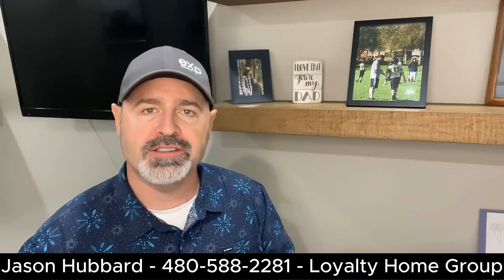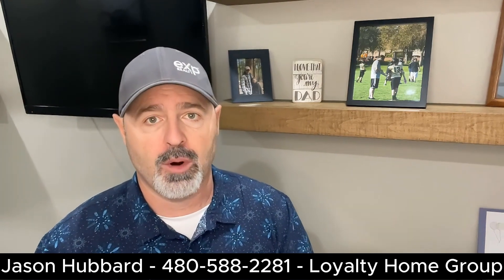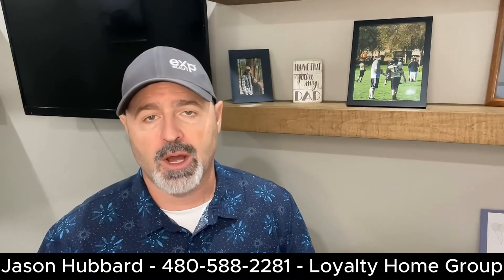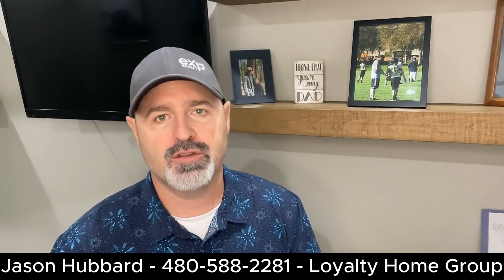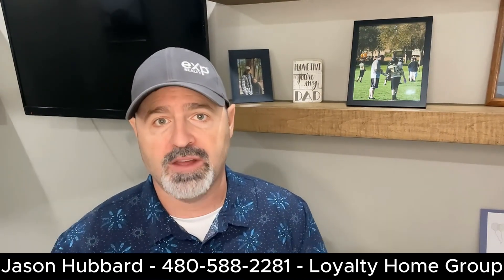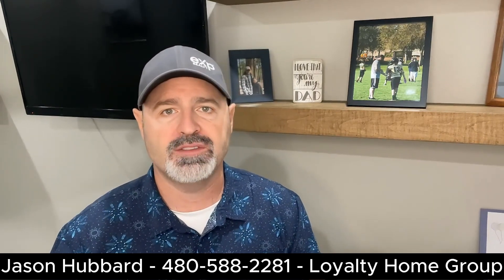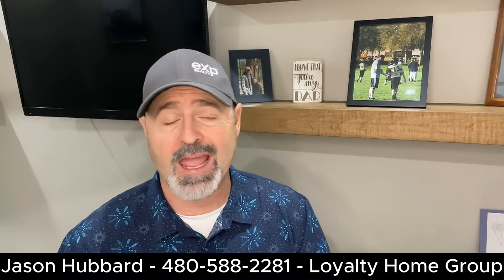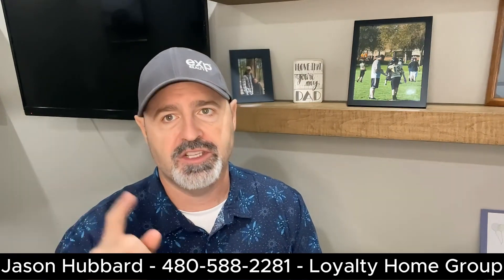House Hunting Tips For First Time Buyers | Home Buyers Series Video 7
House Hunting Tips for First Time Buyers.  House hunting is an exciting yet challenging endeavor. The process involves a strategic approach and careful consideration of your needs and preferences. In this video, we'll offer valuable house hunting tips to help you effectively search for homes, both online and in-person, to increase your chances of finding the perfect property.

1. Establish Your Priorities
Before you start searching, create a list of your must-haves and nice-to-haves. Consider factors like location, budget, size, number of bedrooms and bathrooms, and any specific features you desire in a home. Having clear priorities will help you narrow down your options.

2. Set a Realistic Budget
Determine your budget early in the process. Consult with a mortgage lender to get pre-approved for a loan, so you know how much you can afford. This will save you time and help you focus on homes within your price range.

3. Use Online Resources
The internet is a treasure trove of information for house hunters. Here's how to make the most of it:

Real Estate Websites: Utilize real estate websites like jason.loyaltyhomegroup.com, Zillow, Realtor.com, and Redfin to search for listings, view photos, and access detailed property information.

Virtual Tours: Many listings now offer virtual tours, allowing you to explore homes from the comfort of your own space.

Alerts and Notifications: Set up alerts to receive notifications when new properties matching your criteria are listed.

4. Seek Out Local Real Estate Apps
Download and use real estate apps on your smartphone. Apps like Trulia, Homes.com, and local MLS apps can provide up-to-date information and make it easy to browse listings on the go.

5. Consider Working with a Real Estate Agent
A real estate agent can be an invaluable resource in your house hunting journey. They have access to the latest listings, market knowledge, and negotiation skills. Plus, their guidance can save you time and money.

6. Explore the Neighborhood In-Person
Once you've identified potential homes online, it's time for in-person visits:

Open Houses: Attend open houses to get a feel for the property and the neighborhood. Take notes and ask questions.

Drive Around: Spend time exploring the neighborhood. Pay attention to factors like proximity to schools, shopping, and public transportation.

7. Document Your Visits
Keep a house hunting journal or use a smartphone app to document your visits. Take photos, jot down pros and cons, and record your overall impressions. This will help you make informed decisions when it's time to narrow down your choices.

8. Be Patient and Flexible
House hunting can be a process that takes time. Don't rush into a decision; be patient and willing to adapt your criteria as you learn more about the market and your preferences.

9. Consider Future Needs
Think about your future needs. Are you planning to expand your family? Will you need a home office? A forward-thinking approach can save you from outgrowing your new home too quickly.

10. Get Professional Inspections
When you find a home you love and are ready to make an offer, ensure you get professional inspections to identify any potential issues. This step is crucial for your peace of mind and negotiating repairs if needed.

To see a list my new construction playlist, check out this

To see a live report on the latest market stats we are keeping an eye

We get calls and emails everyday from people just like you, looking for help on making their move to Arizona and we absolutely love it.😍 Whether you are moving in 6 days or 6 months, give us a call☎, shoot us a text📝, or send us an email📨 so we can help you make a smooth move to Arizona.

🏠 REAL ESTATE AGENTS! 📈 WE ARE EXPANDING!